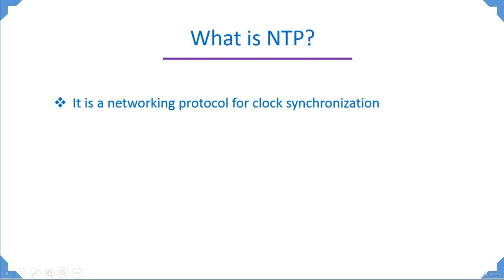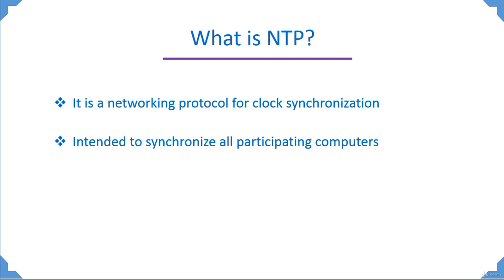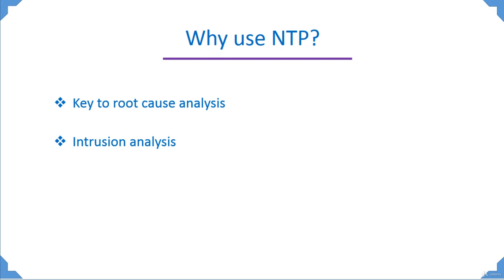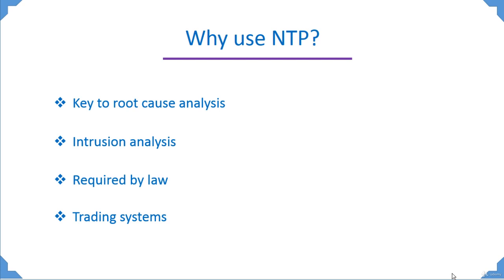Network Time Protocol